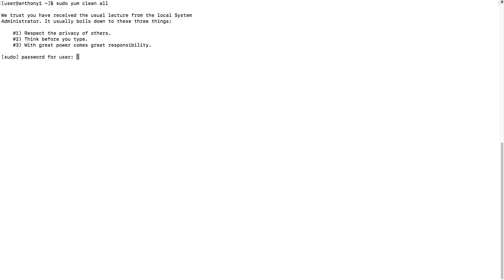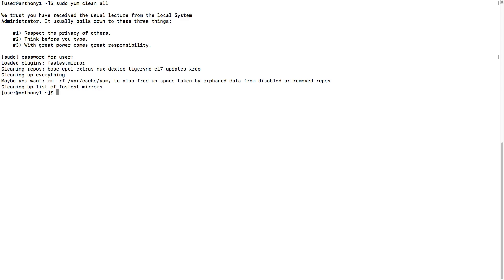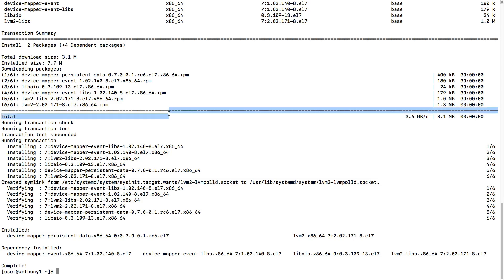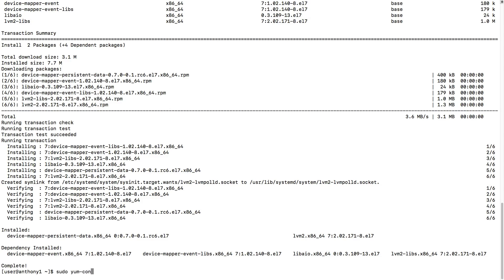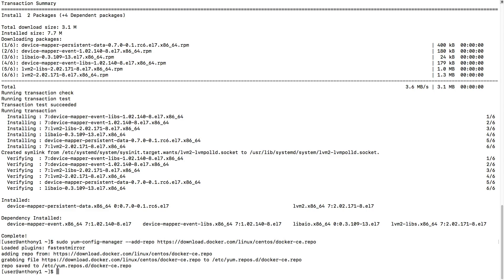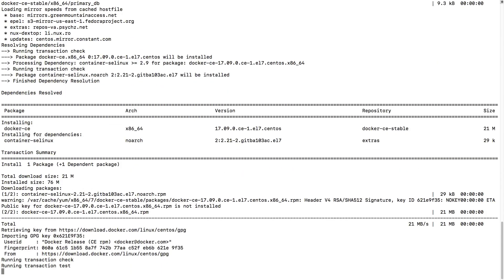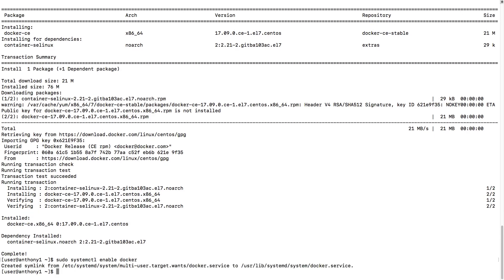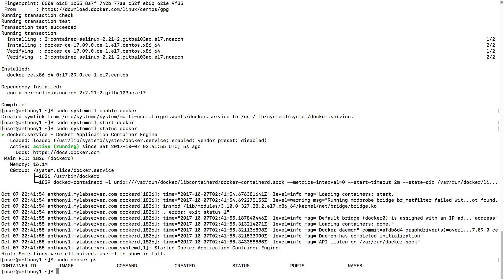Installing Docker On CentOS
In this lesson, we are going to learn how to add the Docker yum repository and install Docker Community Edition